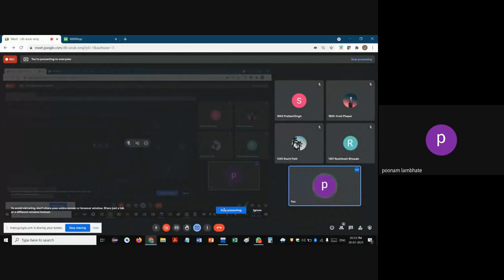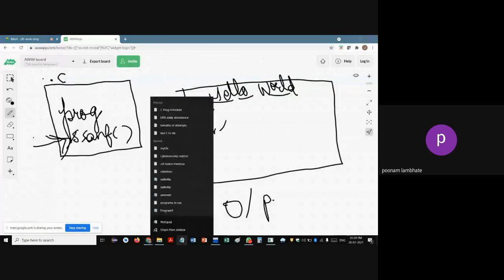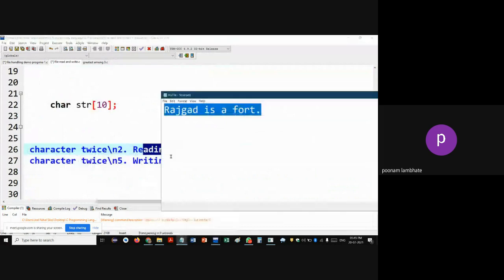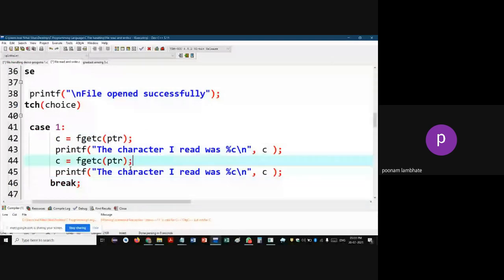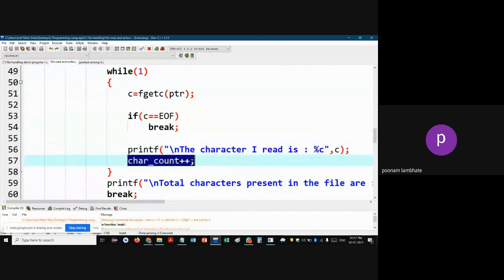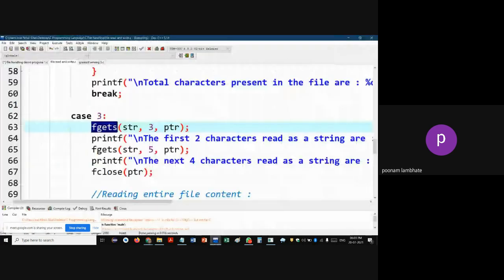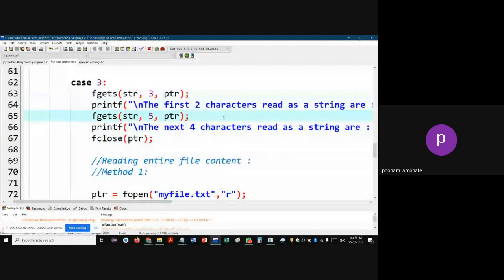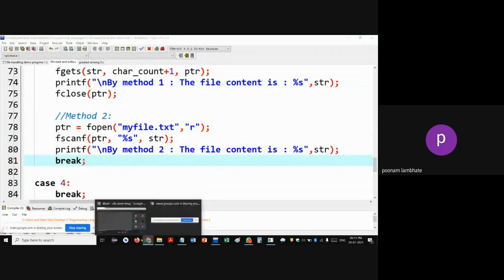Day 43 Unit 9 File Handling Part 2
1.Different modes of opening a file.
• Discussed accessing a file for read/write functionality.
• Discussed all the reasons when a file creation gets failed.
• Discussed built in functions to support file handling.
2.Indepth explanation of file handling with different test cases on a file.
Conclusion: Important instructions were given while creating a file and logic of implementation of different operations on a file was explained.